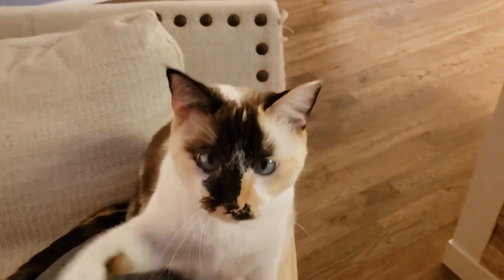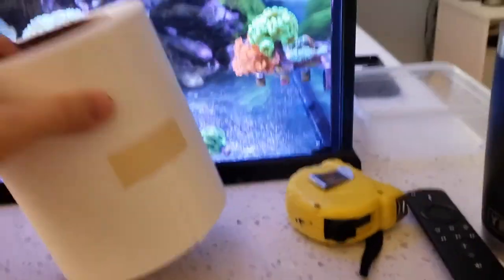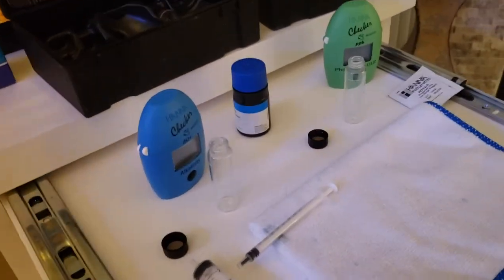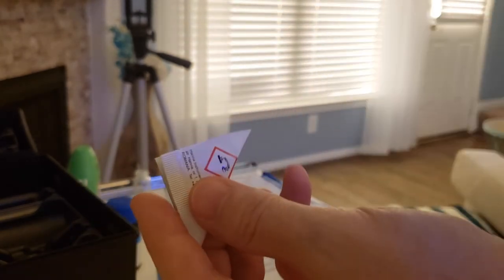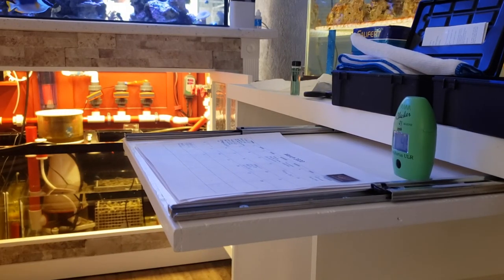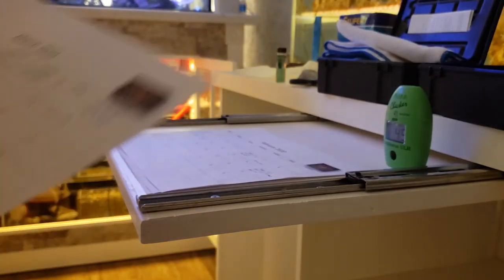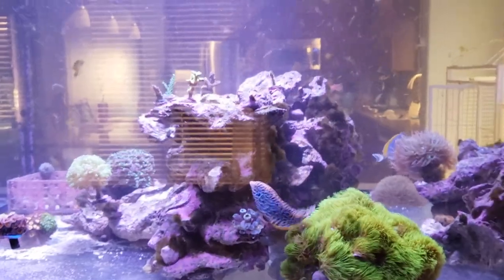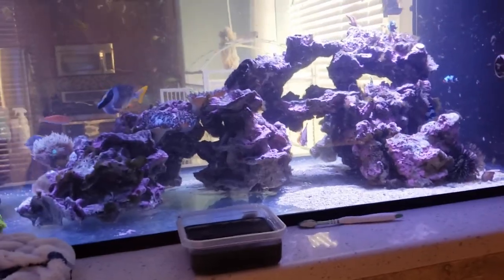Reef Tank Vlog - March 2020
Long lost footage on my 230g planet aquarium marine tank. See what I've been up to, new sps acro corals and new aquascape!

Equipment I Use!:
Aquairum Cooling Fans:
- Power Adapter

Inkbird Aquairum Temperature Controller:

AquaUV 25W Sterilizer:

Wyze Camera:

Tunze Care Magnet:

Gorilla Epoxy:

Cabinet Handle:

Coralife UV Sterilizer:

Pinky Filters:

Varios8 Return Pump:

Polyp Lab Coral View Lens!:

Test Your Water! ATI ICP:

Red Sea Test Kit:

Magnetic Stirrer:

Extra Magnetic Stir Sticks:

Prodibio BioDigest Bacteria: